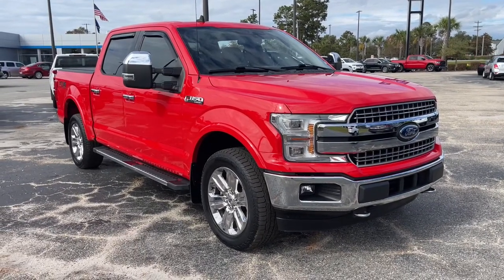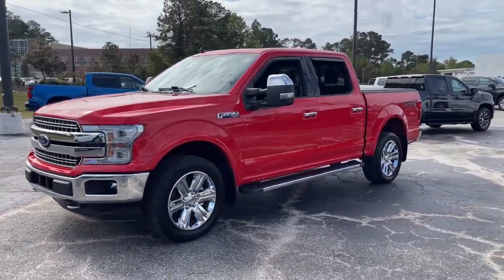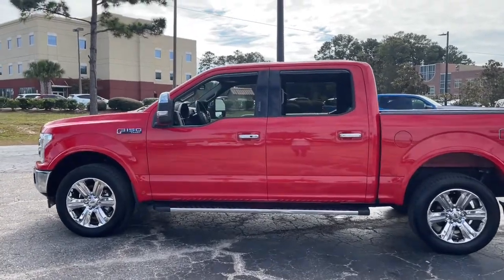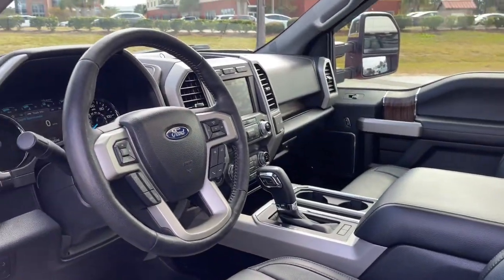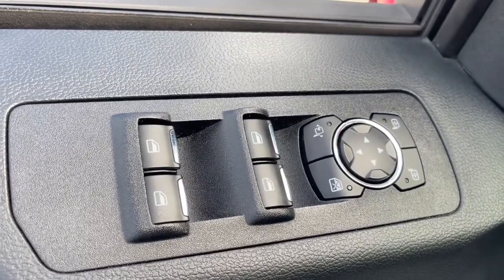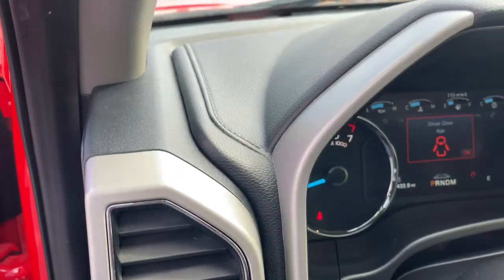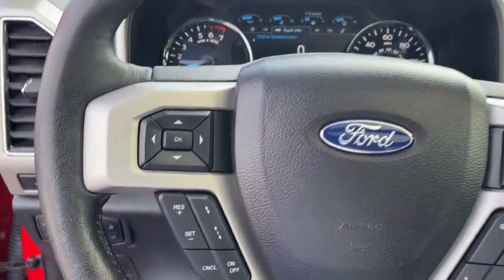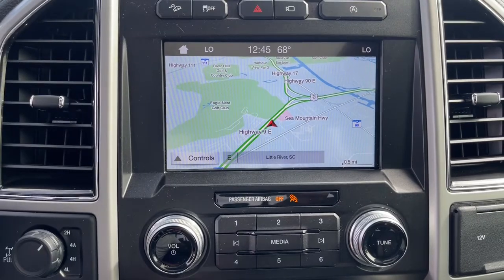2019 Ford F-150 Wilmington, Myrtle Beach, North Myrtle Beach, Conway, Lumberton SC P5166A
Race Red Used 2019 Ford F-150 Lariat available in Wilmington, South Carolina at Jud Kuhn Chevrolet. Servicing the Myrtle Beach, North Myrtle Beach, Conway, Lumberton, SC area.

Clean CARFAX. 4WD. Race Red 2019 Ford F-150 Lariat 4WDbrbrAsk about Jud Kuhns exclusive Lifetime Powertrain Limited Warranty Interior & Exterior Defense Key Replacement Free Lifetime Tire Rotations Free Car Wash Free Courtesy Shuttle Service $500 Additional Trade-In Appraisal Jud Kuhns Best Value Guarantee and Jud Kuhns Bird Dog Club. Restrictions and limitations apply and lifetime powertrain limited warranty does not apply to European makes exotics or business customers. Equipment Group 502A Luxury (110V/400W Outlet 2nd Row Heated Seats BLIS Blind Spot Information System Leather-Trimmed Bucket Seats LED Sideview Mirror Spotlights Remote Start System w/Remote Tailgate Release Reverse Sensing System and Universal Garage Door Opener) FX4 Off-Road Package (4x4 FX4 Off-Road Bodyside Decal and Tray Style Floor Liner) Lariat Chrome Appearance Package (Chrome Angular Step Bars Chrome Door & Tailgate Handles w/Body-Color Bezel and Wheels: 18 Chrome-Like PVD) Max Trailer Tow Package (Class IV Trailer Hitch Receiver Electronic Locking w/3.55 Axle Ratio Extended Range 36 Gallon Fuel Tank Integrated Trailer Brake Controller Pro Trailer Backup Assist and Upgraded Front Stabilizer Bar) Technology Package (Active Park Assist) 4WD 18 Machined-Aluminum Wheels 4-Wheel Disc Brakes 7 Speakers ABS brakes Adaptive Cruise Control Adjustable pedals Air Conditioning Alloy wheels AM/FM radio: SiriusXM AppLink/Apple CarPlay and Android Auto Auto High-beam Headlights Auto-dimming door mirrors Auto-dimming Rear-View mirror Automatic temperature control Brake assist Bumpers: chrome Compass Delay-off headlights Driver door bin Driver vanity mirror Dual front impact airbags Dual front side impact airbags Electronic Stability Control Emergency communication system: SYNC 3 911 Assist Exterior parking camera rear: With Dynamic Hitch Assist Front anti-roll bar Front Center Armrest w/Storage Front dual zone A/C Front fog lights Front reading lights Front wheel independent suspension Fully automatic headlights Heated door mirrors Heated front seats Illuminated entry Inflatable Rear Safety Belts Leather-Trimmed 40/20/40 Front Seat Low tire pressure warning Memory seat Occupant sensing airbag Outside temperature display Overhead airbag Overhead console Panic alarm Passenger door bin Passenger vanity mirror Pedal memory Power door mirrors Power driver seat Power Glass Sideview Mirr w/Body-Color Skull Caps Power passenger seat Power steering Power windows Radio data system Radio: AM/FM Stereo w/6 Speakers Rear reading lights Rear seat center armrest Rear step bumper Rear window defroster Remote keyless entry Security system SiriusXM Radio Speed control Speed-sensing steering Split folding rear seat Steering wheel mounted audio controls SYNC 3 Tachometer Telescoping Power Glass Trailer Tow Mirrors w/Heat Telescoping steering wheel Tilt steering wheel Traction control Trip computer Turn signal indicator mirrors Twin Panel Moonroof Variably intermittent wipers Ventilated front seats Voice-Activated Touchscreen Navigation Voltmeter and Wheels: 20 Chrome-Like PVD. Odometer is 17114 miles below market average!